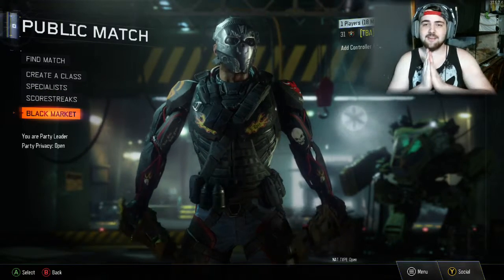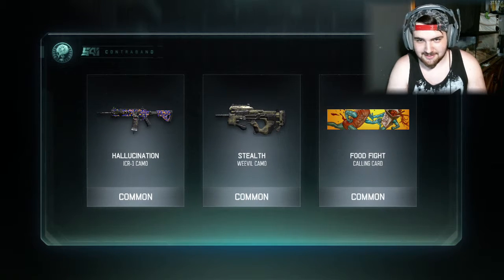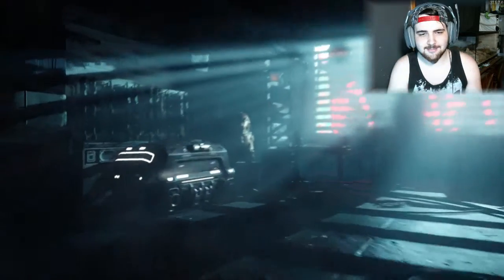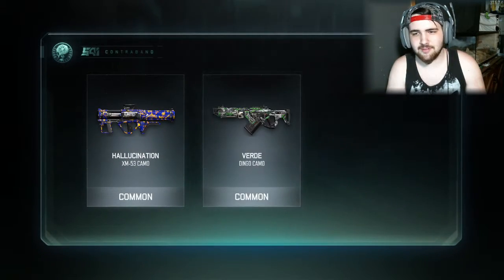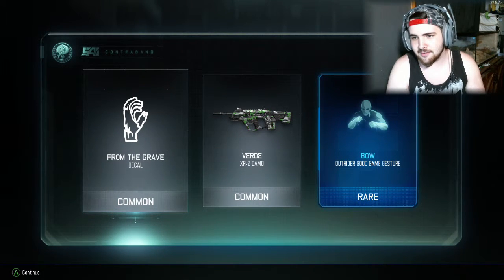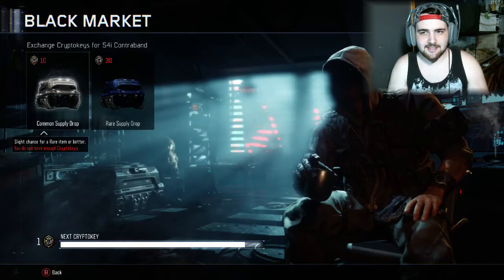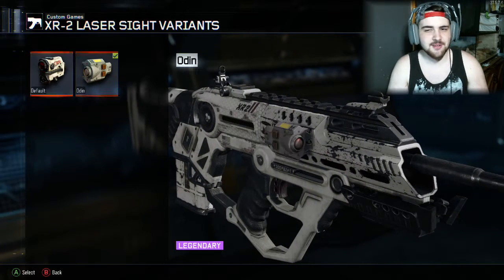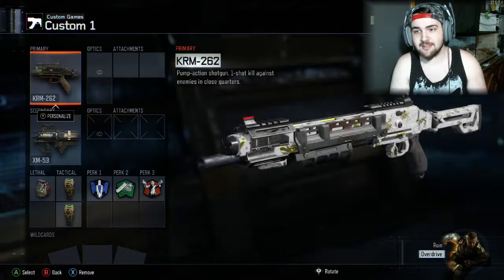10 Supply Drop Opening - Rare And Legendary Items!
If you want to join TheBIGArmy we are always looking for members. We aren't just a clan, we aren't just a team, we are a brotherhood.

Check out No Scope Glasses and use our link to support us

Go buy some Phantom Grips and don't forget to use code TBA

Thirsty?

Hit the mystery box! Don't forget to use code TBA